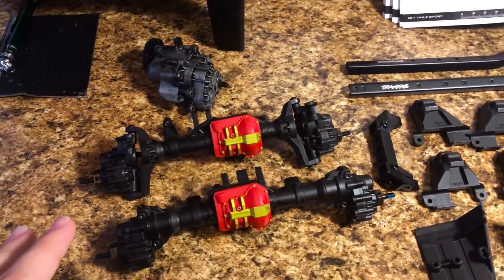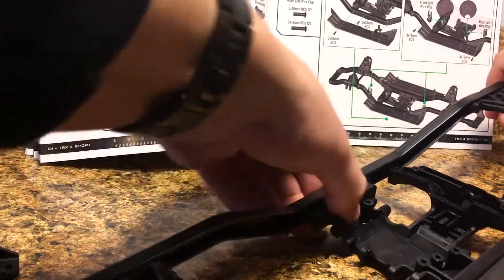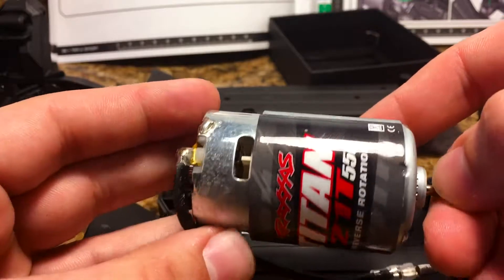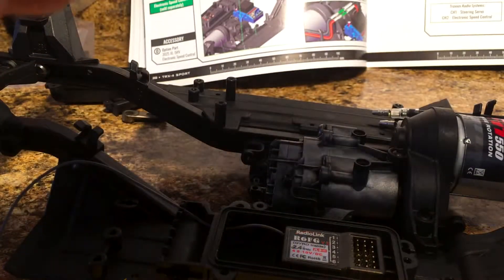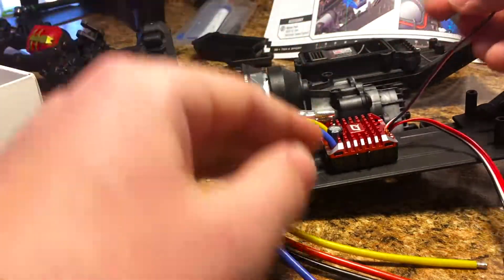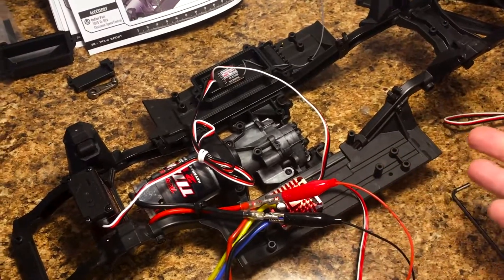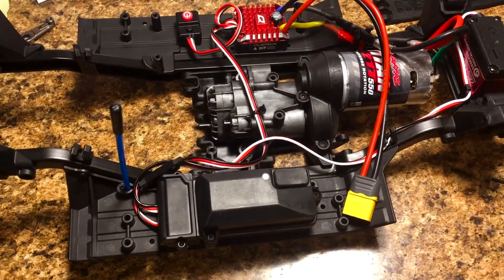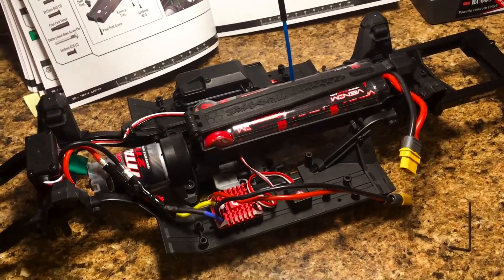HOBBYWING & RadioLink COMBO! ASSEMBLING A NEW CHASSIS | Project TRX-4 SPORT 2021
Most RC enthusiasts have heard of the brand Hobbywing, but some may not be familiar with RadioLink. RadioLink has impressed me, and that's putting it lightly. The 6-Channel radio&receiver combo is amazing, and it's what I used for both fire truck builds. The HW 1080 ESC is also wonderful. I go through the programming process in the video.

00:00-00:35 Intro
00:35-03:05 Chassis Assembly
03:05-04:15 Electronics Bag
04:15-06:34 Transmission & Motor Installation
06:34-07:35 Receiver Installation
07:35-07:58 Servo Installation
07:58-10:15 Hobbywing ESC Installation
10:15-10:55 Wire and Connectors
10:55-14:40 Final Electronic Touches
14:40-16:05 Battery Tray Assembly
16:05-16:48 End